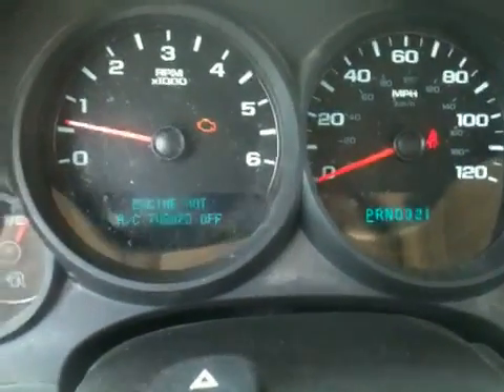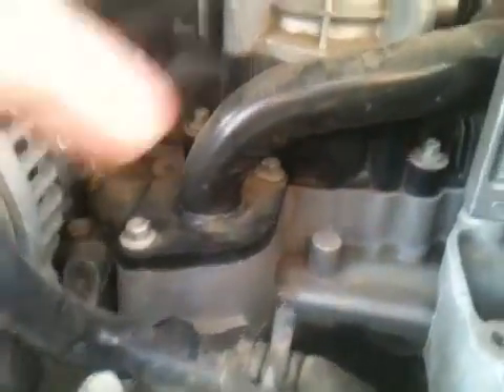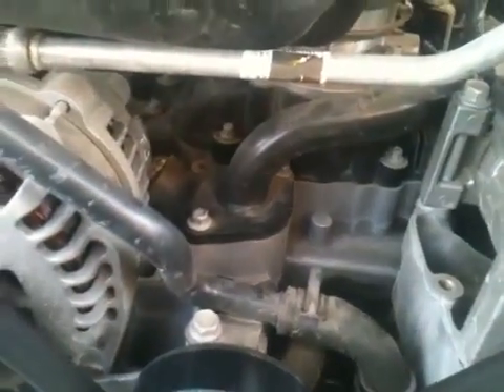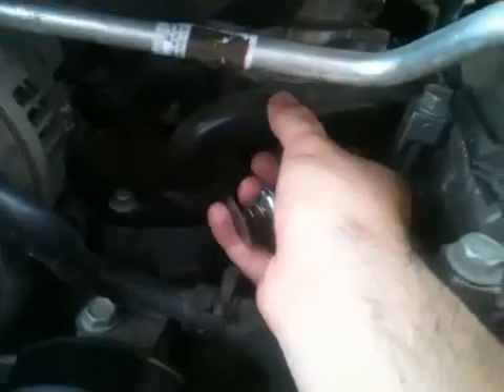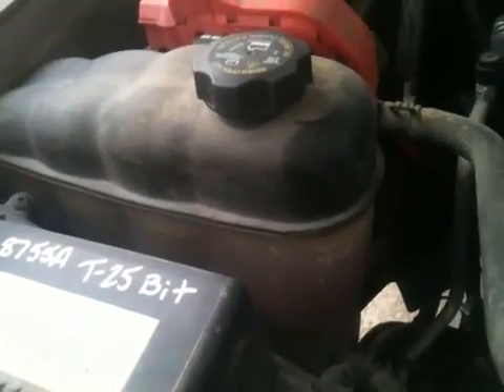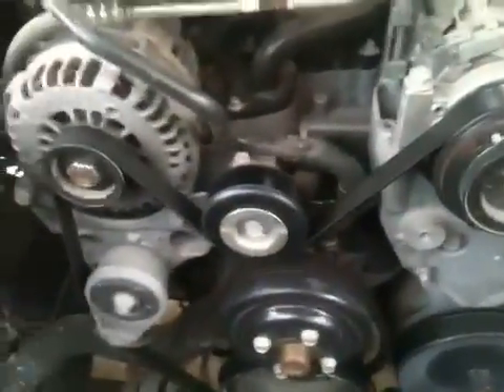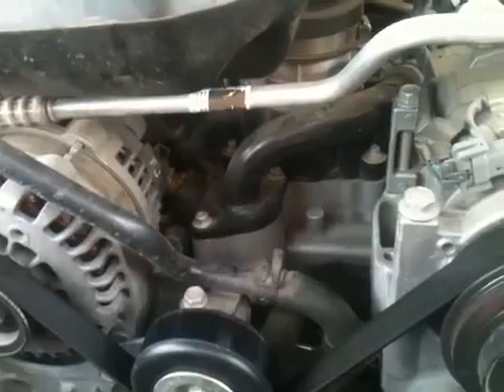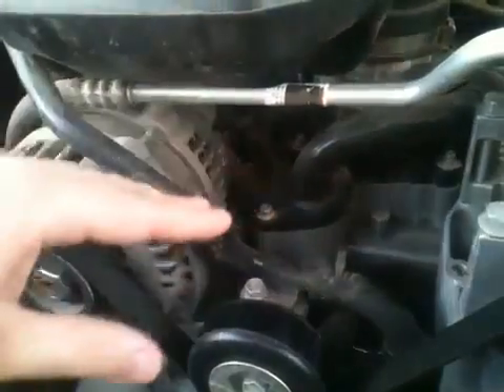Engine Hot A/C Turned Off Silverado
This applies to 2008 Chevrolet Silverado 4.3L V6 WT models.  It could also apply to other vehicles with the same motor.  Do any repairs at your own risk. If your Chevy Silverado Work Truck DIC says "Engine Hot A/C Turned Off" and turns the radiator fans on full speed on cold days this is a possible solution to your problem. Your dash thermometer will also fail to read a temperature, it will remain at 160 in the off position.  The problem is that the thermostat is faulty.  It is either stuck open or is opening early.  The engine needs to warm up to operating temperature as quickly as possible to reduce engine wear.  When the engine takes too long to warm up on a cold day because the thermostat opened early or was stuck open, the truck's computer is programed to think that it shouldn't trust the reading from the temperature sending unit.  When the computer doesn't trust the temperature sending unit it enters fail safe mode, turns off the A/C and turns the radiator fans on high, in order to protect the motor from overheating.  The key to this issue is that it only occurs on cold days.  The truck is not actually overheating, it is actually running at too low of an operational temperature.